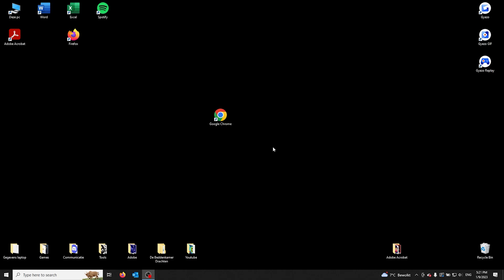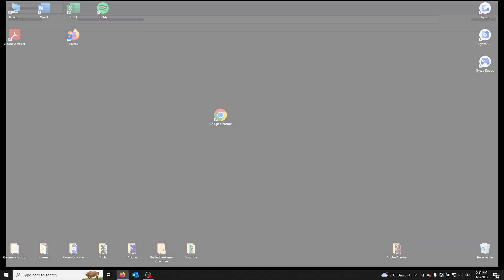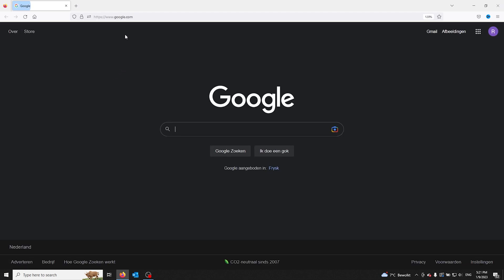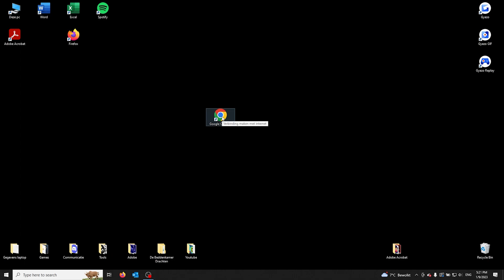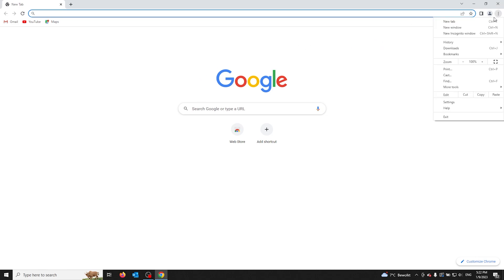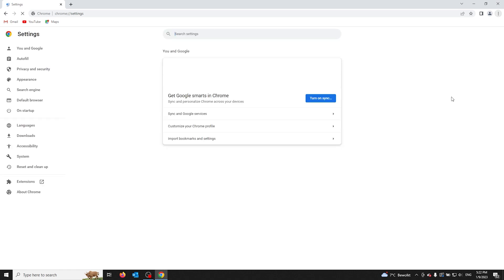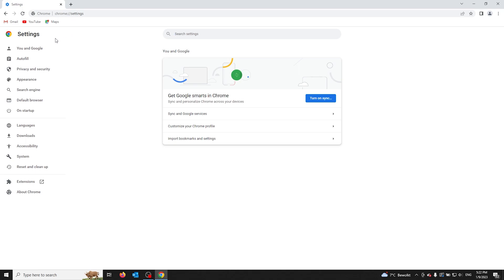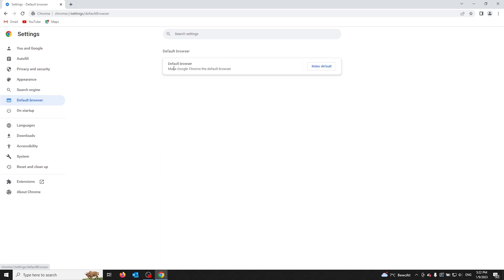How To Make Google Chrome Your Default Browser 2023 (Easy)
Are you tired of using your current default browser and want to switch to Google Chrome? In this tutorial, we'll show you how to make Google Chrome your default browser on both Windows and macOS.

To make Google Chrome your default browser on Windows, you can follow these steps:

1.    Open the Start menu and click on "Settings."
2.    In the Settings window, click on "Apps."
3.    In the Apps window, click on the "Default apps" tab on the left.
4.    Scroll down to the "Web browser" section and click on the current default web browser. A list of installed browsers will appear.
5.    Select "Google Chrome" from the list.

If you are using macOS, you can follow these steps to make Google Chrome your default browser:

1.    Open the "Apple" menu and click on "System Preferences."
2.    In the System Preferences window, click on "General."
3.    In the General tab, look for the "Default web browser" dropdown menu.
4.    Select "Google Chrome" from the dropdown menu.

If you have multiple user accounts on your computer, you will need to set the default browser for each user account.